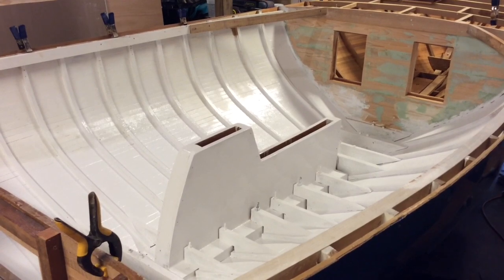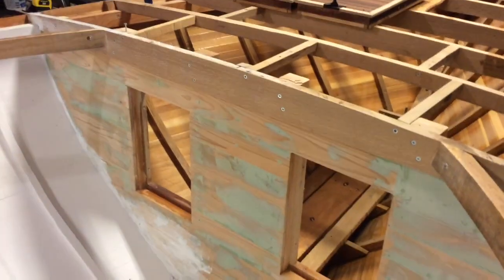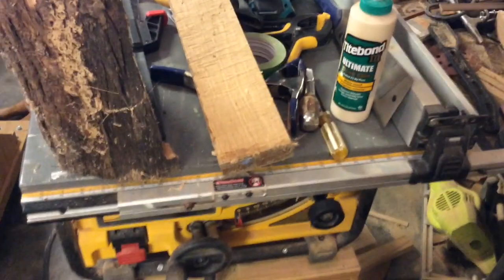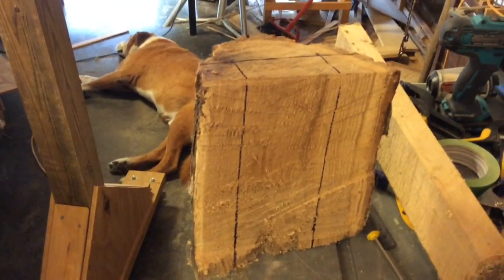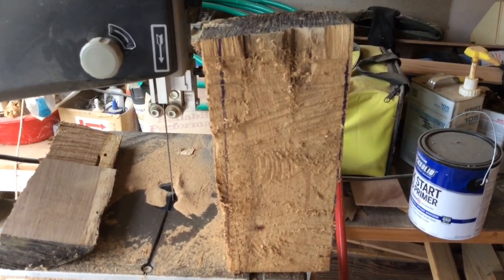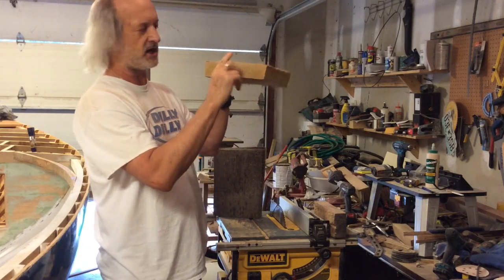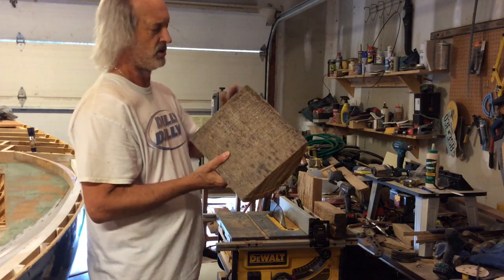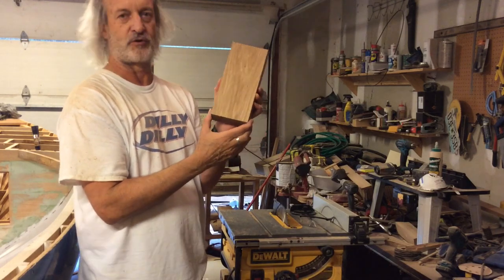The Haven 12 1/2 - Mast Step - Episode 73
In this segment I hunt down some usable white oak for the mast step. This is needs to be a solid timber that mounts on the floors at frame station 7 and 8. It will carry the weight of the entire sail rig.